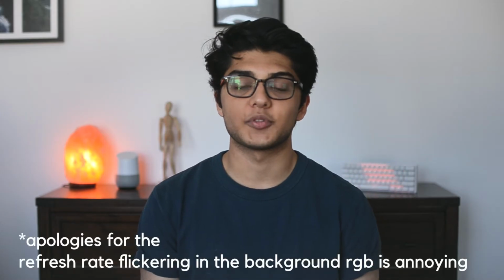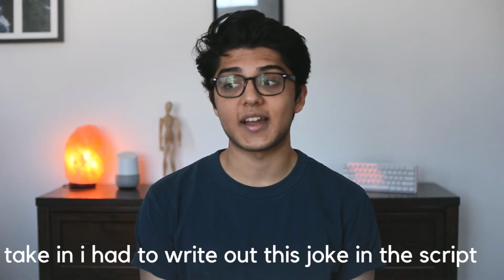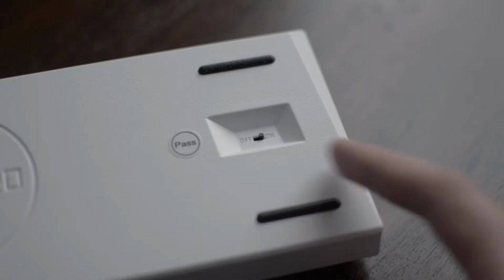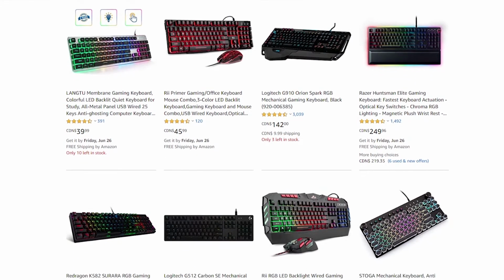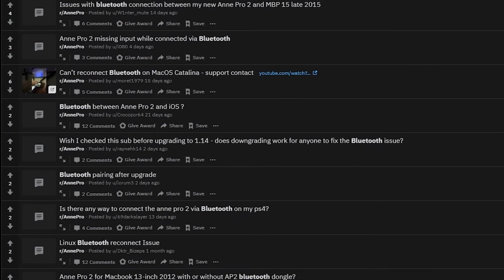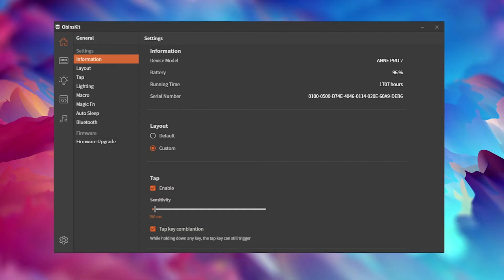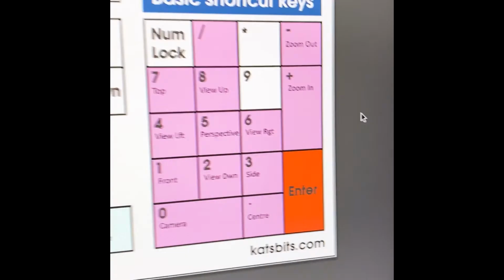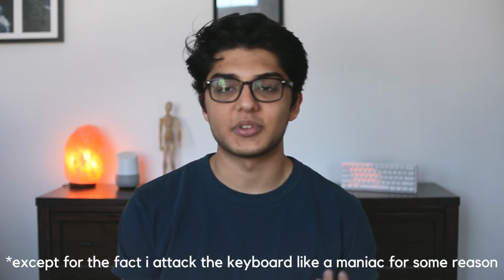Anne Pro 2 | 60% Existentialism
Drinking game: take a shot every time I say "keyboard"

This video started out as a serious review, took a detour at a bad skit, and ended up a chaotic mess. This is one of the more inconsistent things I've made, but after sitting on it for way too long - here it is. Hope it's at least entertaining.